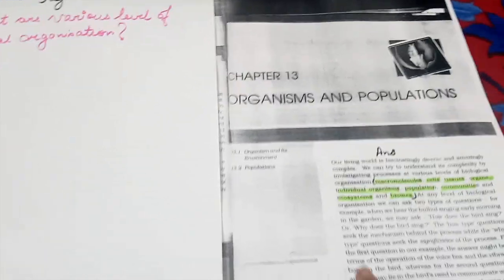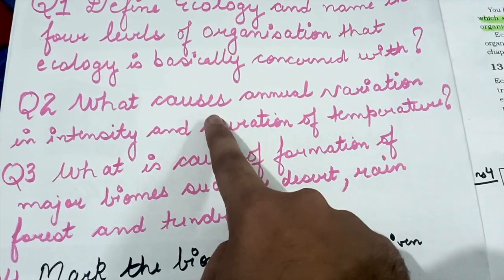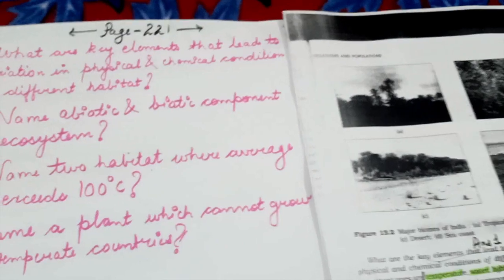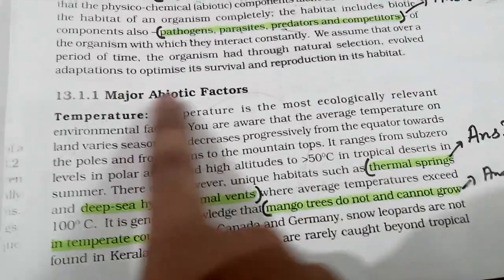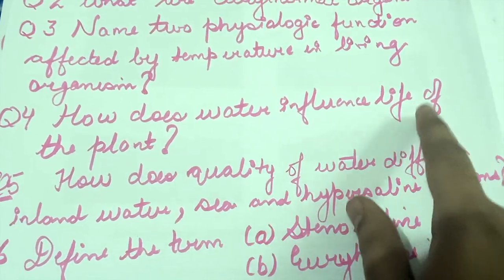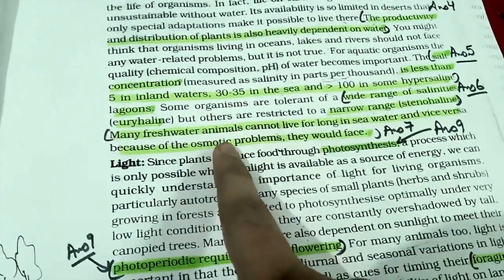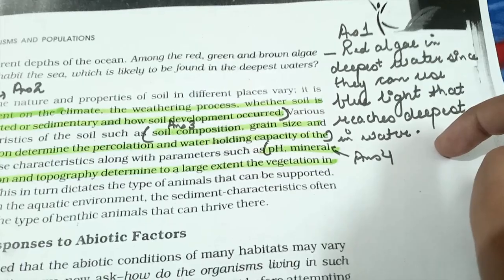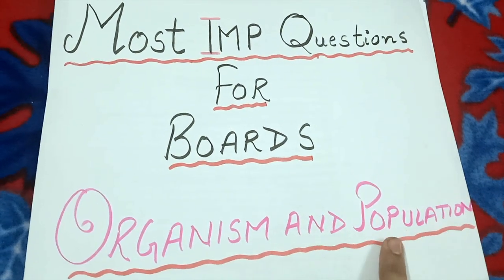Class 12 Biology | IMPORTANT QUESTIONS | ORGANISM AND POPULATION (PART-1)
IMPORTANT QUESTION for board examination from chapter organism and population(part-1).PAGE WISE discussion of important questions that will help the student to get good marks.